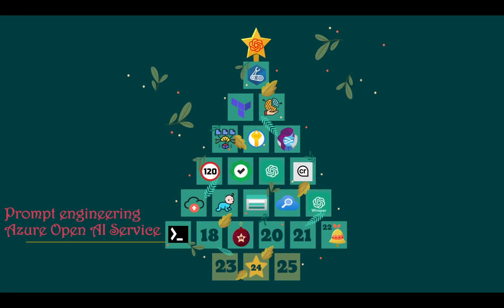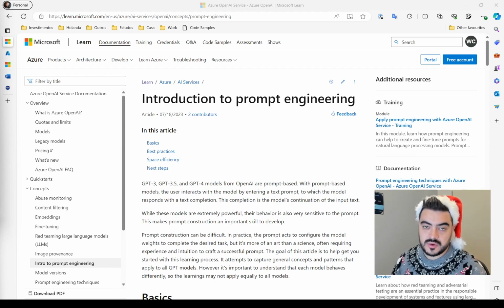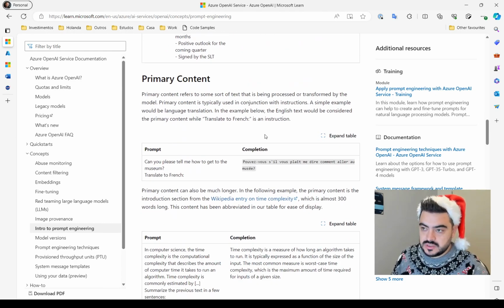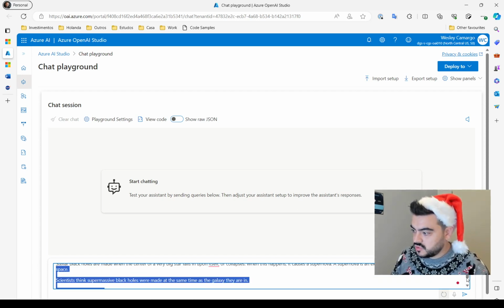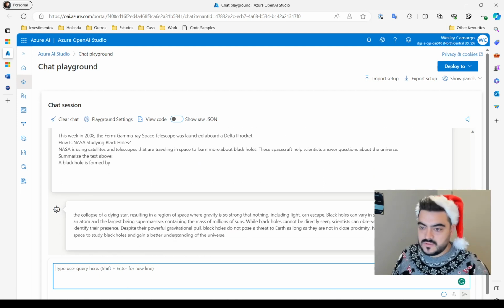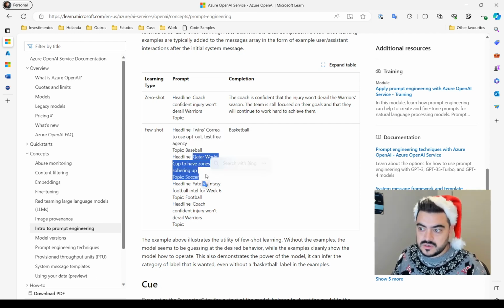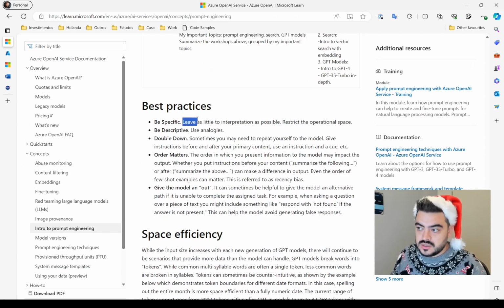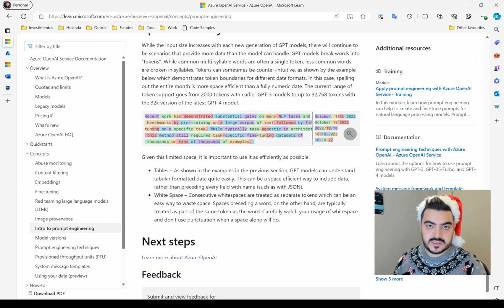Microsoft AI - Advent calendar - Day 17: Introduction to Prompt Engineering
An exploration video of the Azure OpenAI Service. Exploring:
- What are the components of a prompt
- How to induce an answer